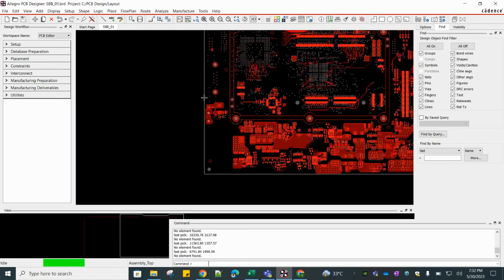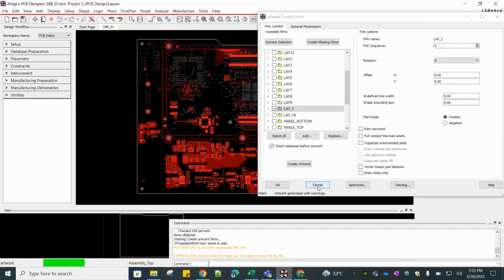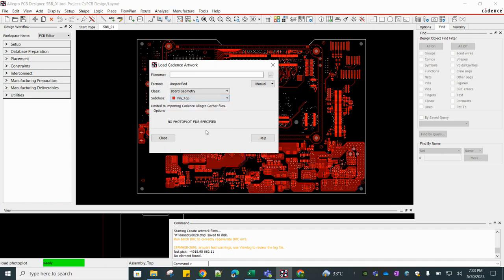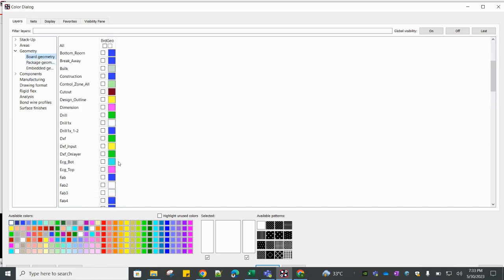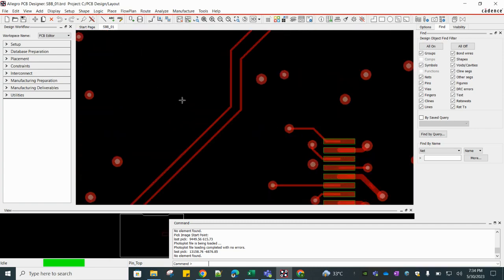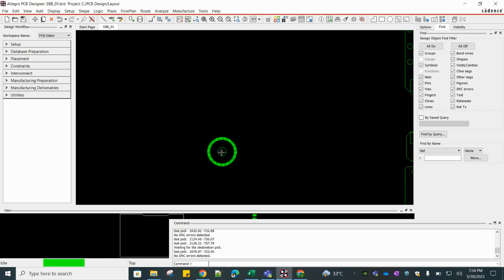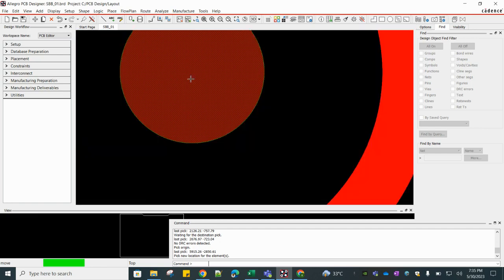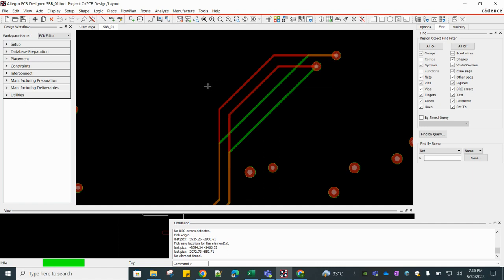Allegro Import Export Gerber File, Artwork File. Artwork File Import.